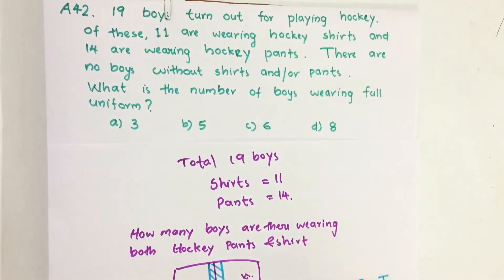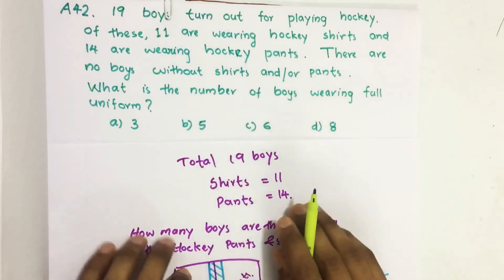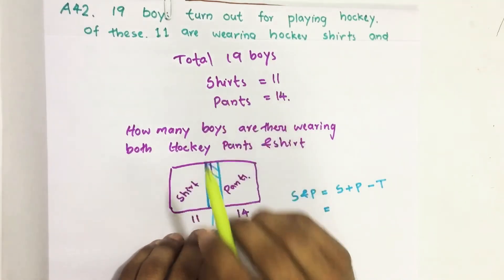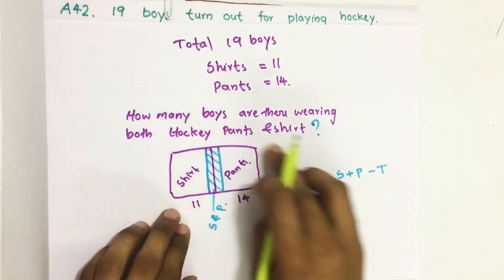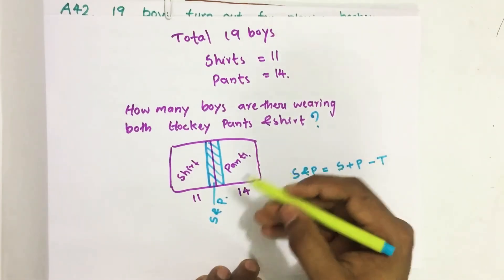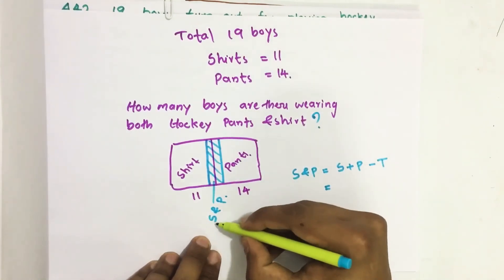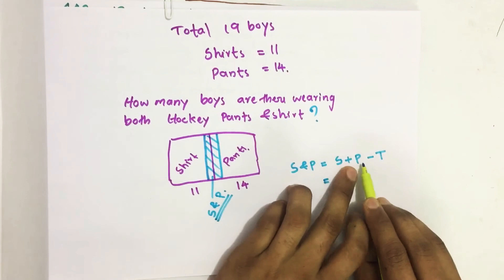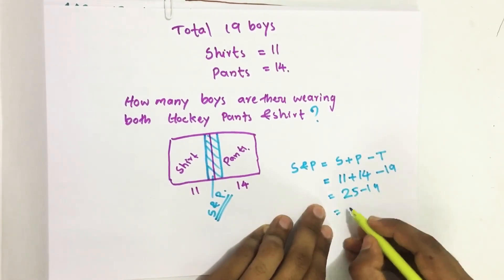2018_Qn A42, 19 boys turn out for playing hockey. Of these, 11 are wearing hockey shirts and 14 are.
19 boys turn out for playing hockey. Of these, 11 are wearing hockey shirts and 14 are wearing hockey pants. There are no boys without shirts and pants. What is the number of boys wearing full uniform?
(a) 3
(b) 5
(d) 8